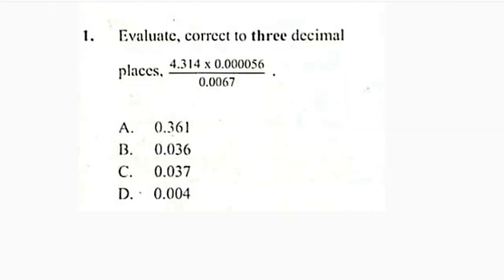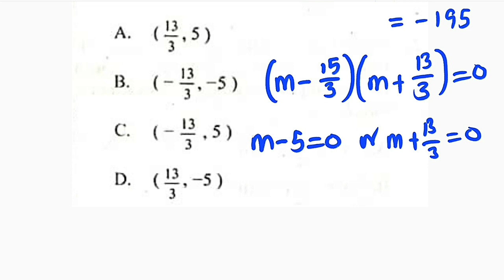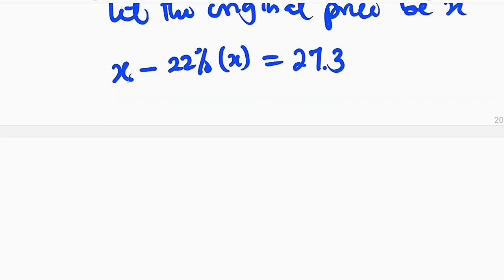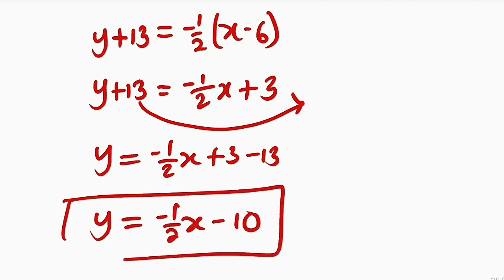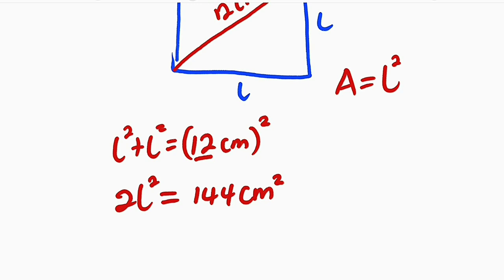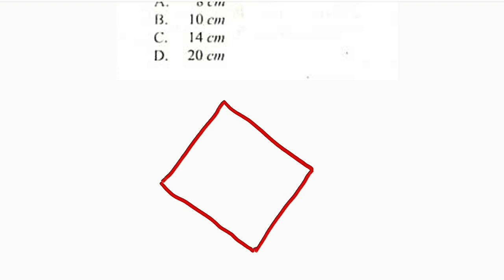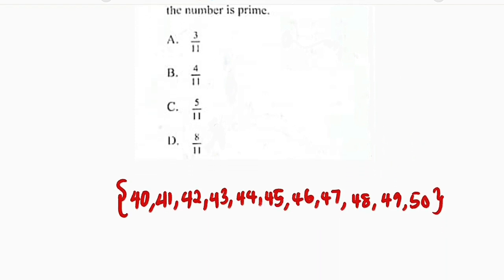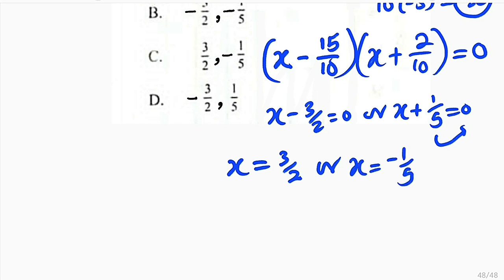WAEC 2023 FULL OBJECTIVE QUESTIONS